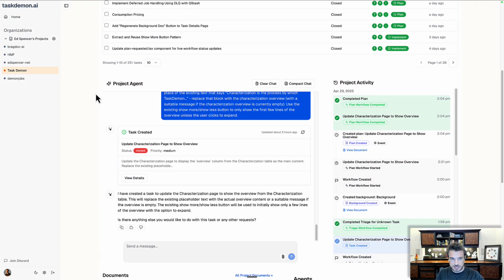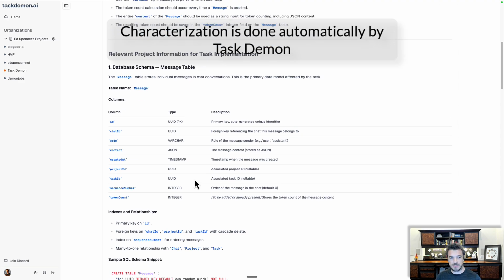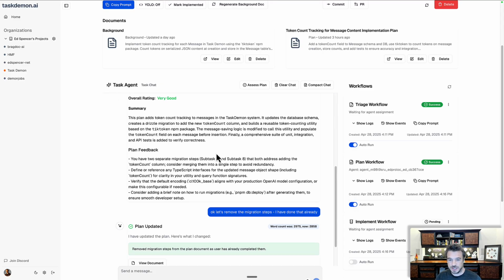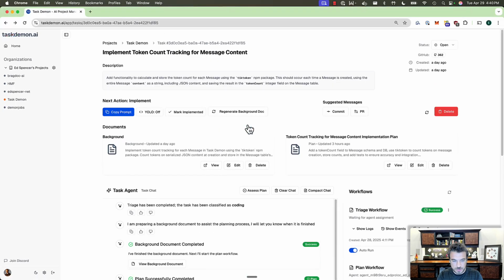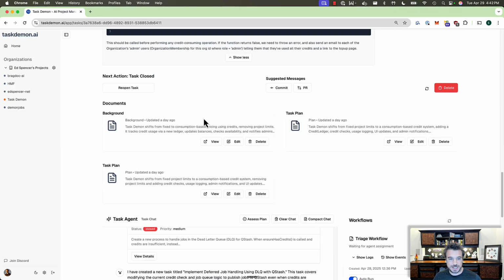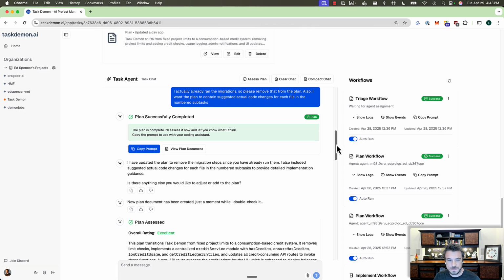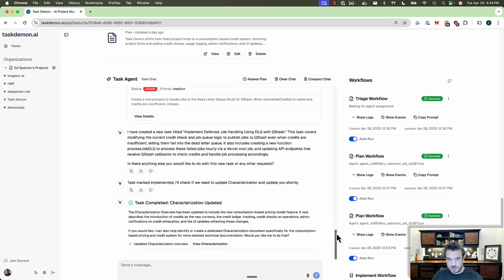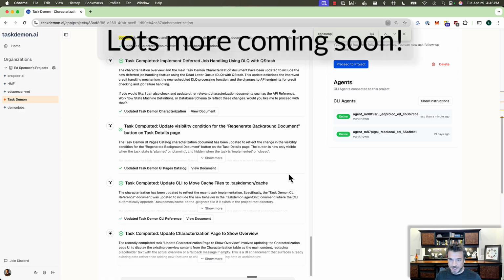Re-plan and Continuous Characterization in Task Demon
Task Demon accelerates software engineering by turning "Vibe Coding" prompts into detailed, multi-hundred-line prompts that include a full implementation plan.

Today we're releasing new capabilities to the Task Agent - the agentic AI that triages and plans each Task. Starting today, the Task Agent is able to read, summarize and explain a Task's plan, as well as make edits and regenerate the plan entirely, all based on your conversation with it

In addition, today we're launching Continuous Characterization. Now every time you finish a Task, the Characterization Agent is informed and gets the full Task context, including the plan that was just executed. It intelligently decides how to update your Project Characterization documents based on the work that was just done, so that it's always up to date.

With Continuous Characterization, each time you complete a Task, Task Demon gets smarter because it knows your project better.